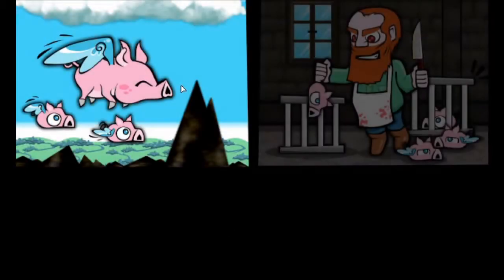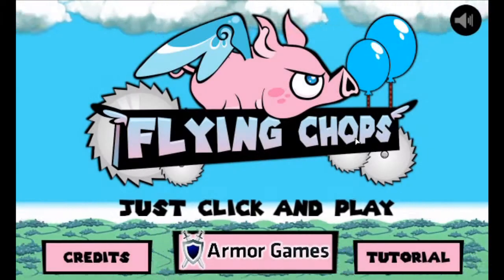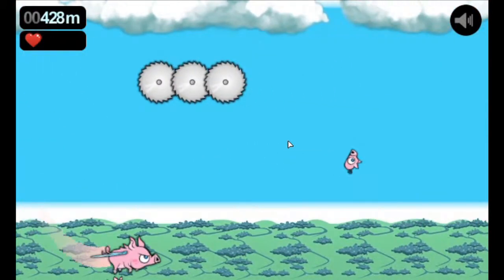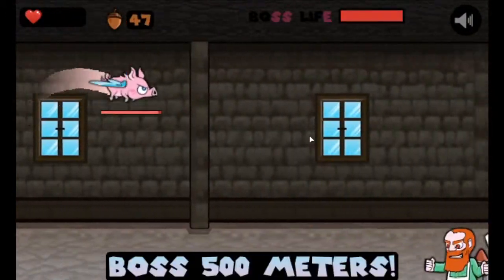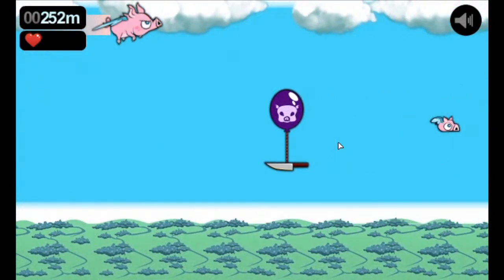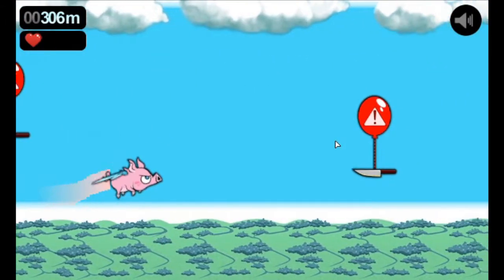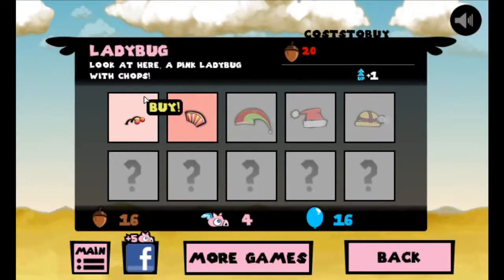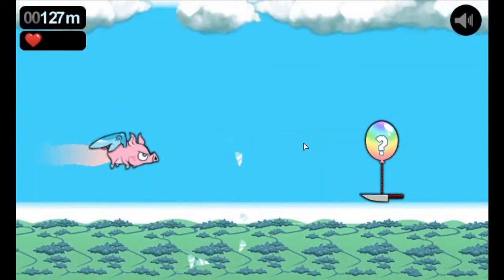Free Game Tip - Flying Chops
Flying pigs and flying buther, can these things even surprise? In Flying Chops you have to get as far as possible.